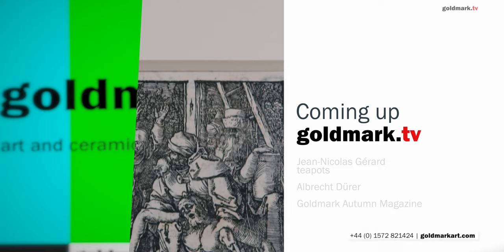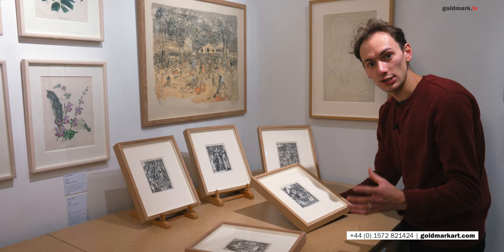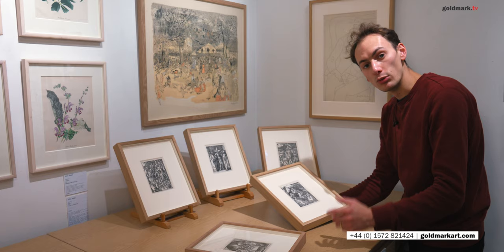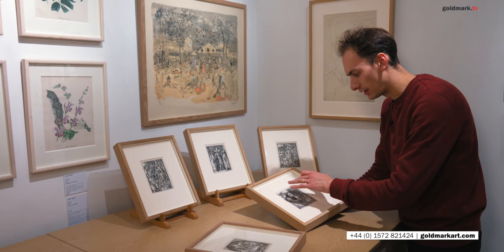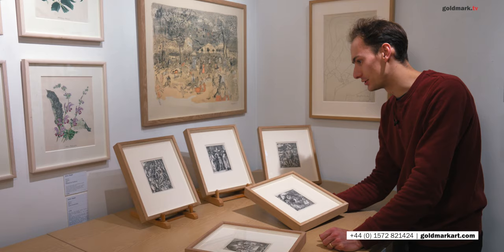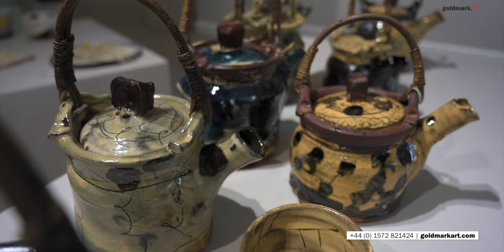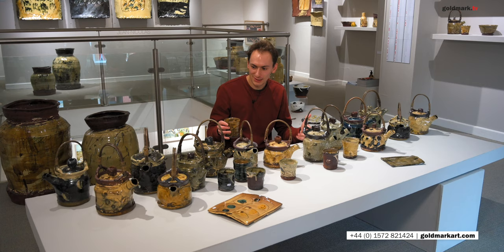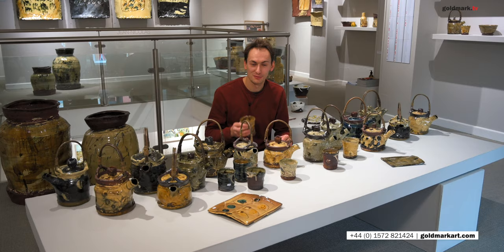Albrecht Dürer's Small Passion & Jean-Nicolas Gérard's unmistakeable teapots | goldmark.tv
Join us today as we look at original woodcuts from the second edition of Albrecht Dürer's Small Passion published in Venice, Italy in 1612. We also look at Jean-Nicolas Gérard's unmistakeable teapots. And finally, a quick flick through our Autumn Magazine, which is out now.